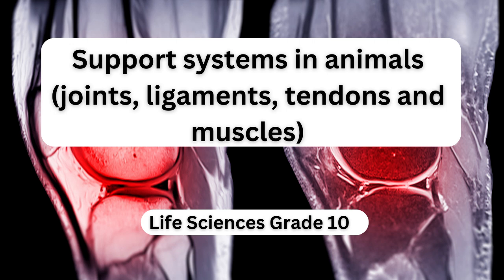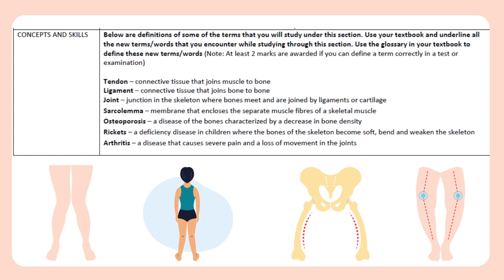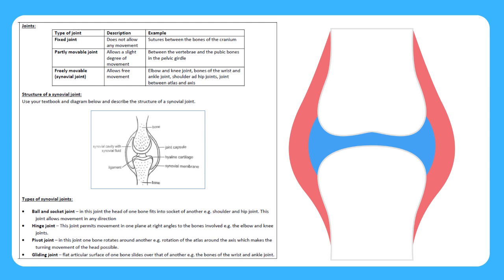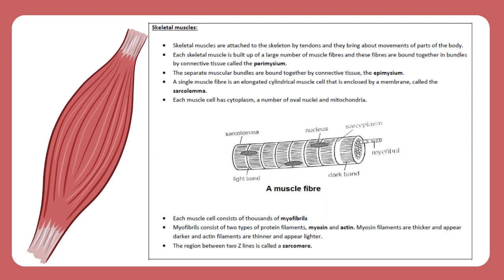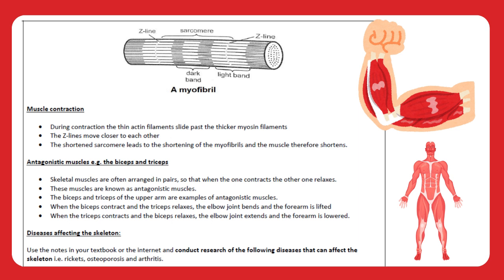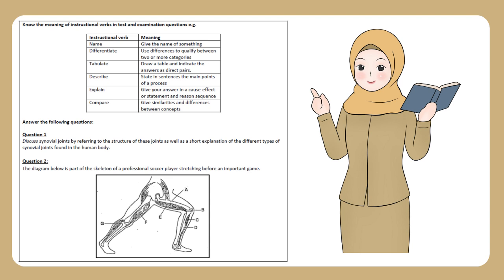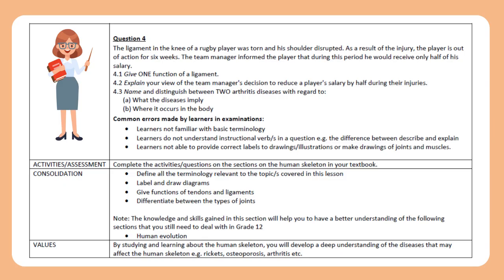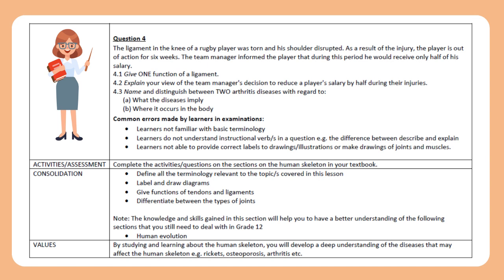Life sciences grade 10: Support systems in animals joints, ligaments, tendons and muscles